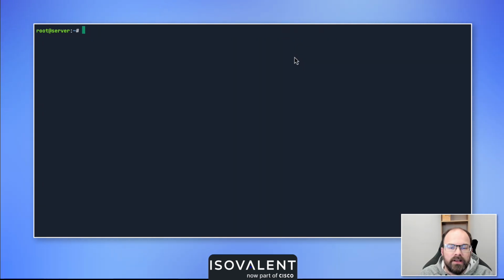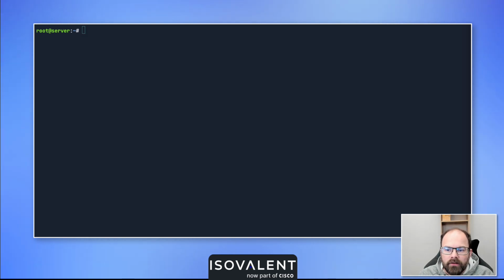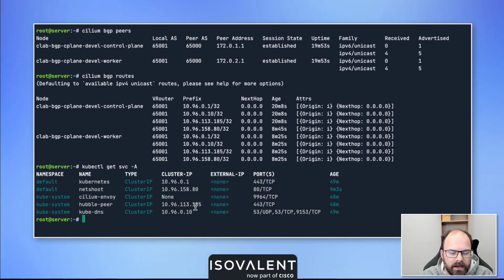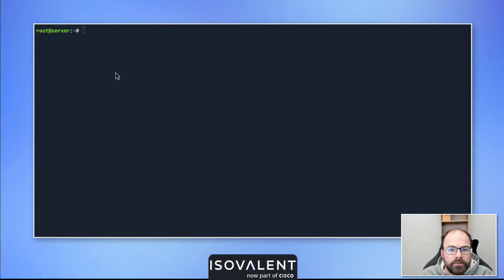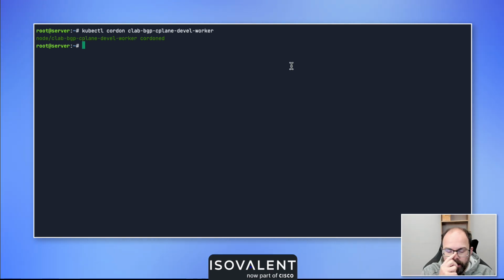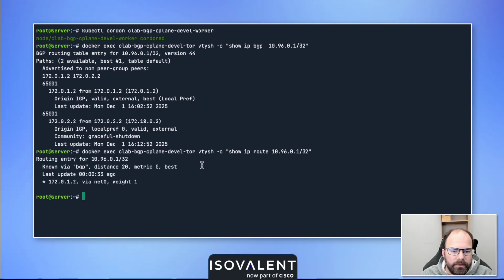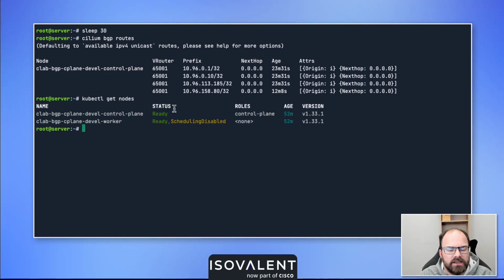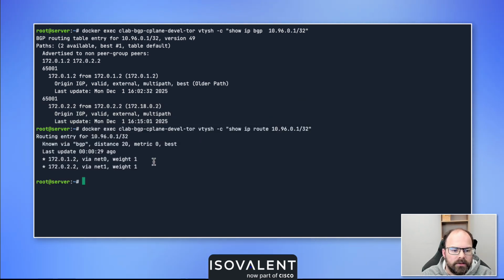How BGP Maintenance Mode Keeps Traffic Flowing in Kubernetes || Isovalent Networking for Kubernetes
A short walkthrough of how BGP Maintenance Mode ensures smooth, interruption free routing when draining or updating Kubernetes nodes.